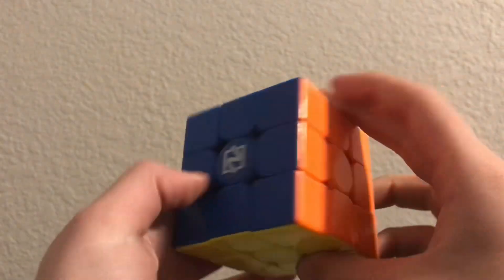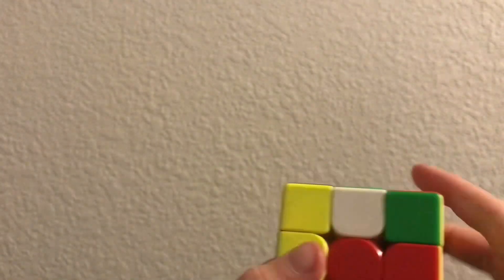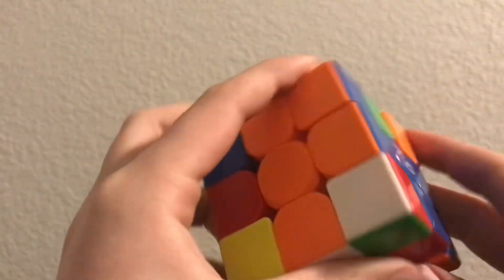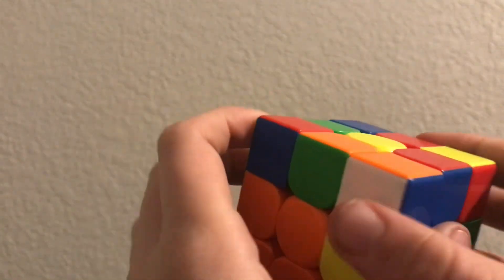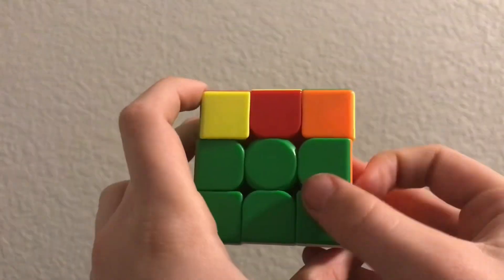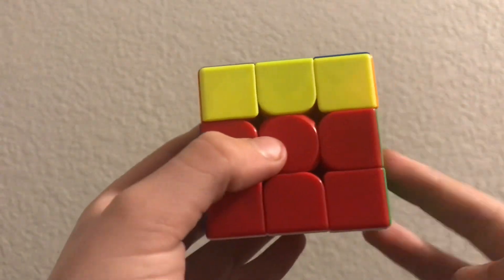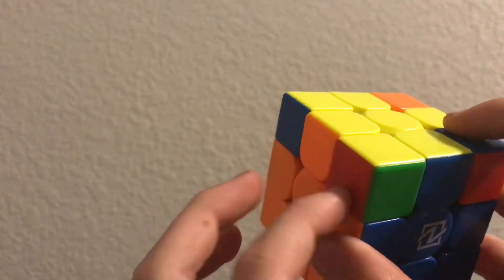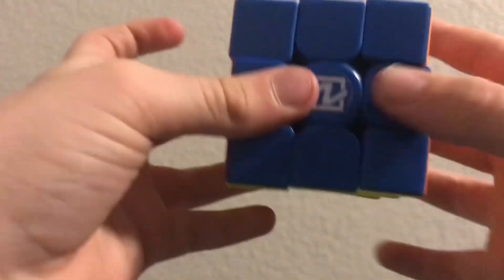How to solve a rubix cube ( for beginners)